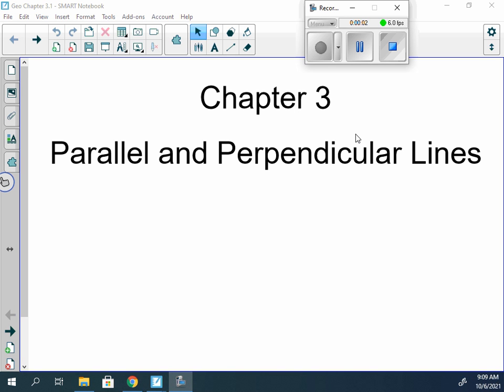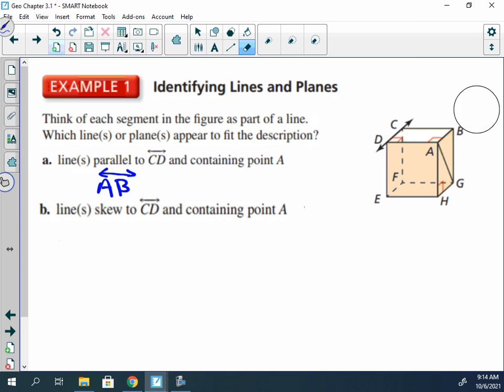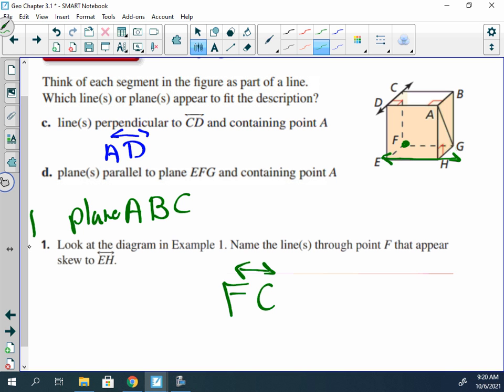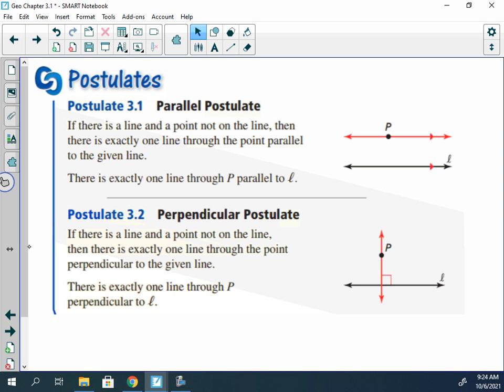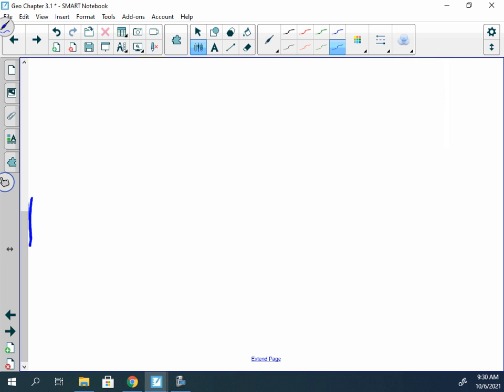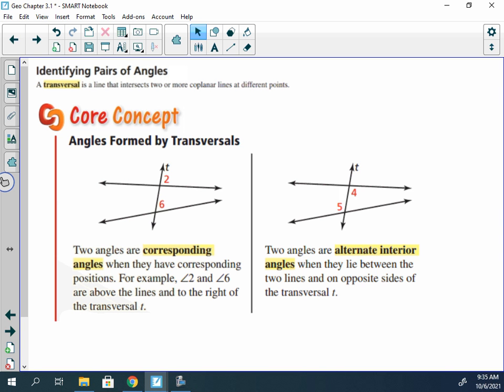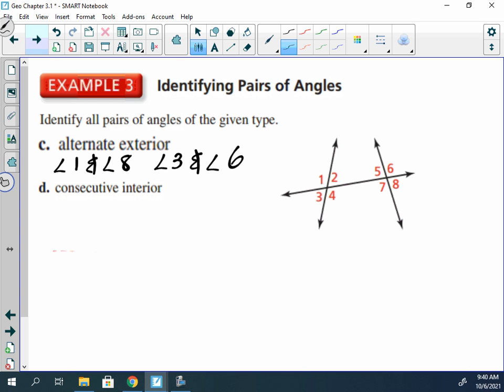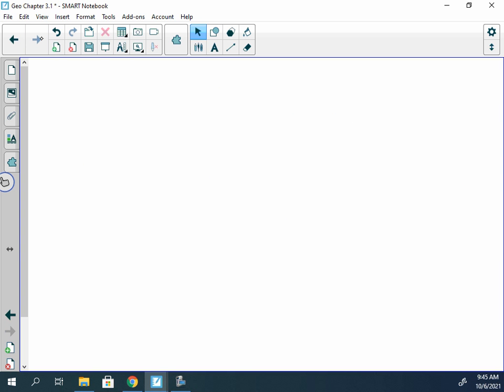Geometry Chapter 3.1